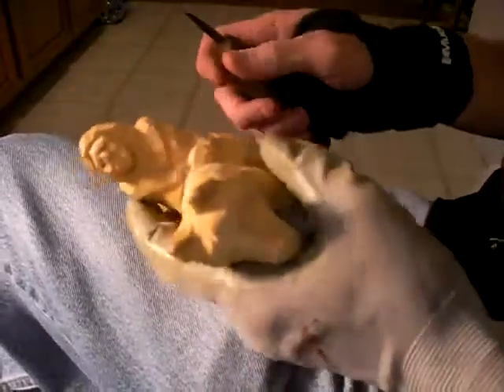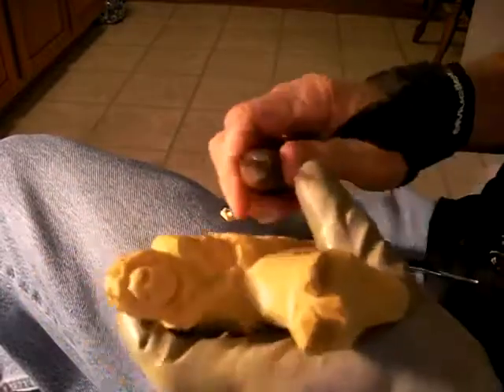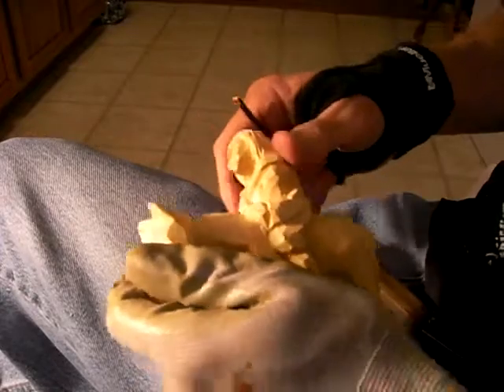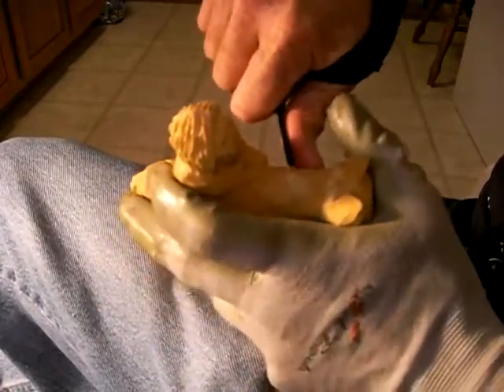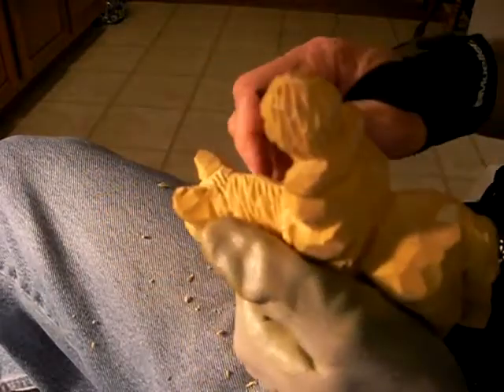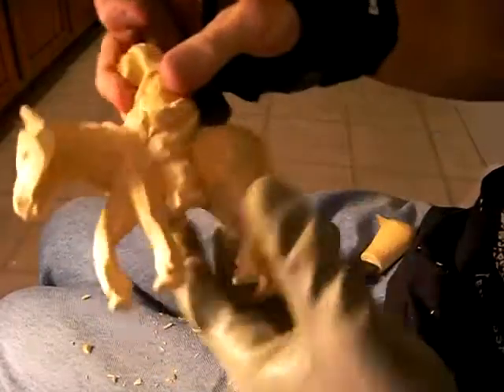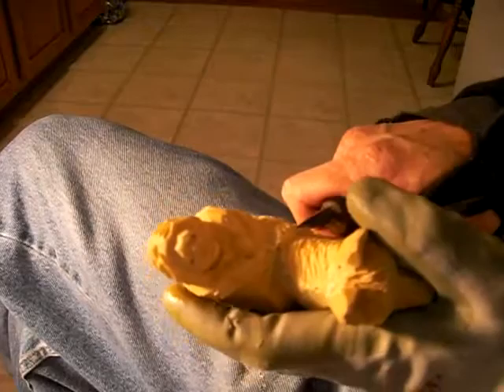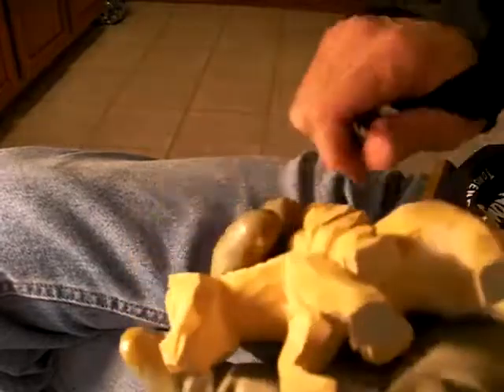Carving The Indian Rider Part 10